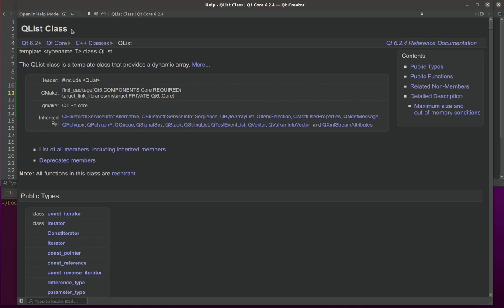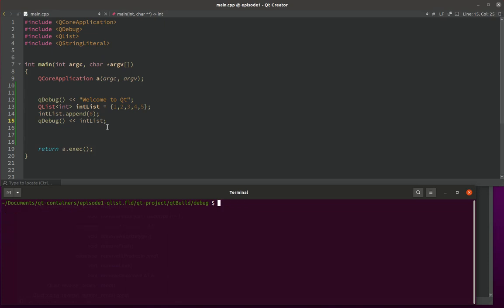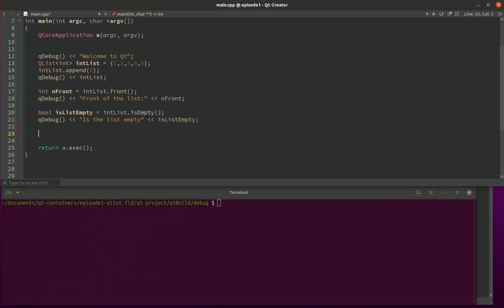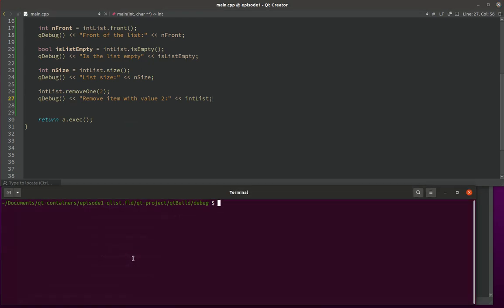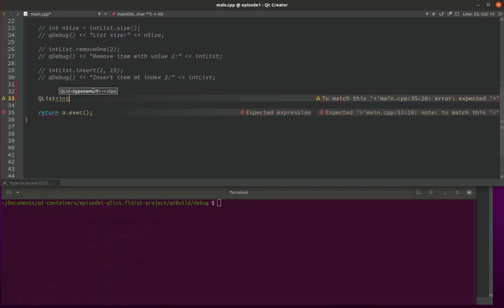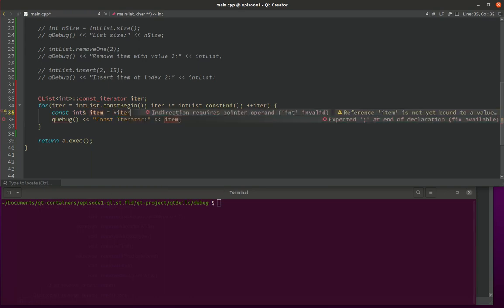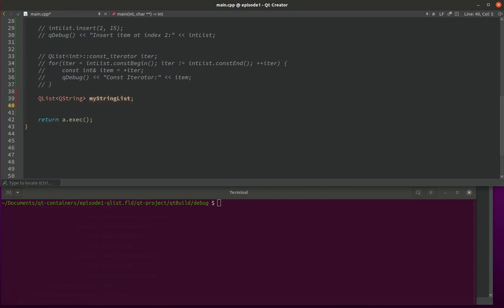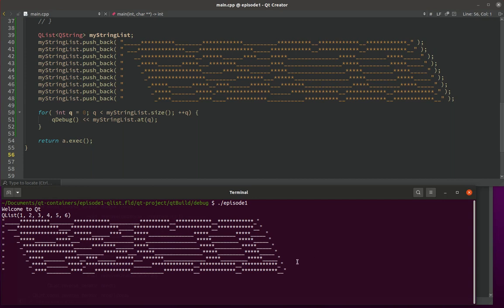C++ for Beginners Mastering Qt's Powerful QList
Welcome back to the Qt Developer channel. In today's video, C++ for Beginners Mastering Qt's Powerful QList, Lets Conquer Your Data in C++ Mastering Qt's Powerful QList (For Beginners)

New to C++ and Qt? This video is your one-stop guide to mastering QList, a versatile data structure that simplifies managing ordered collections in your applications.

We'll break down QList for beginners, showing you how to:

Create and initialize QList objects to store different data types.
Add, remove, and access elements with ease using intuitive methods.
Iterate through your QList using loops and powerful Qt features.
Unlock advanced techniques like iterators and custom data types.

By the end of this video, you'll be a QList pro, ready to tackle data management challenges in your C++ projects with confidence.

This video is perfect for:
Beginners in C++ and Qt development
Programmers looking to improve their data handling skills
Anyone who wants to leverage Qt's powerful features for effective list management

Get ready to master QList and take your C++ skills to the next level!